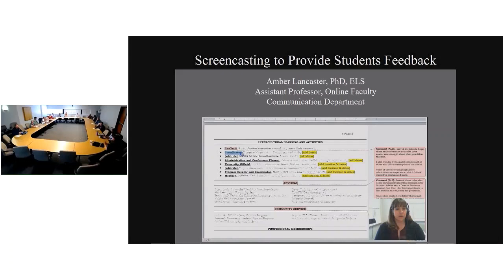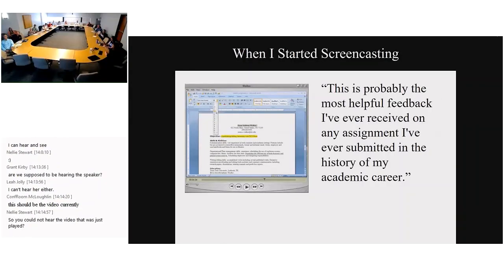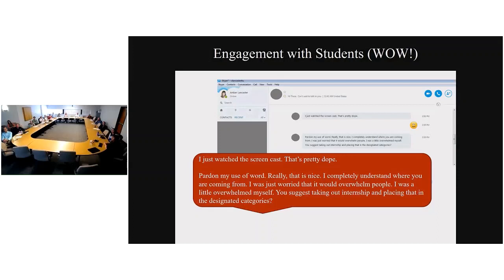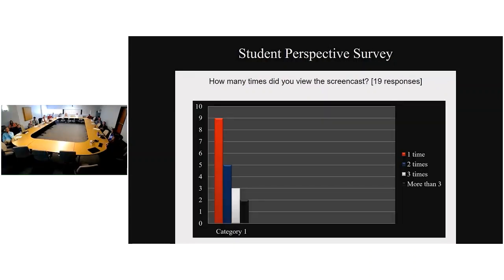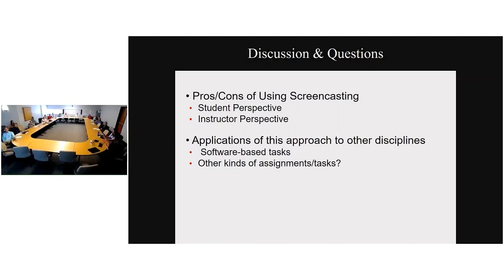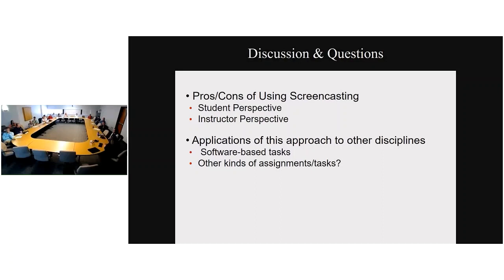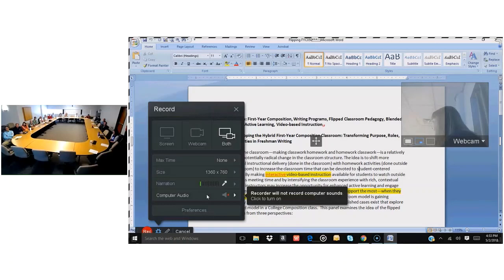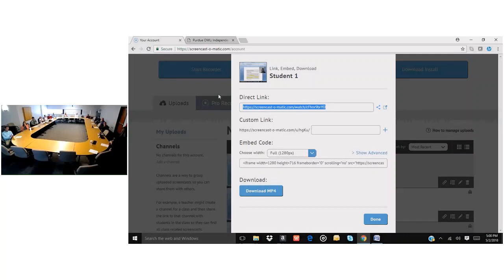2018-5-2 Screencasting Workshop - Recording